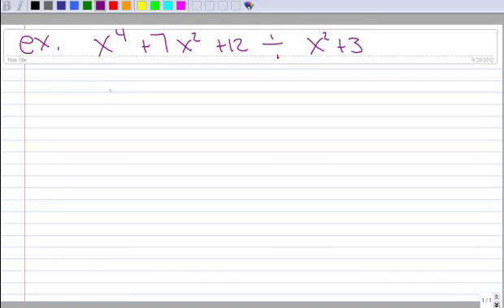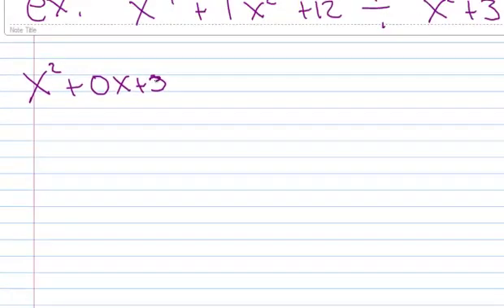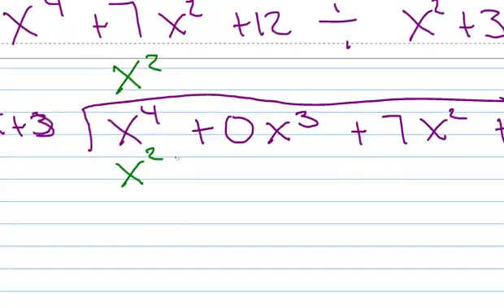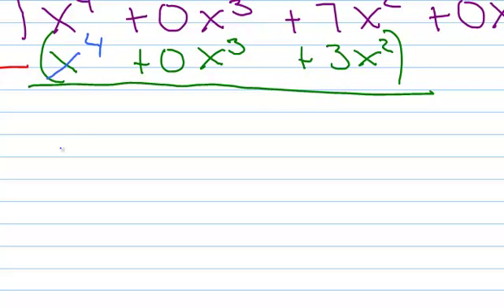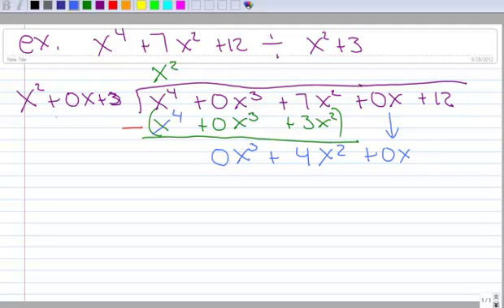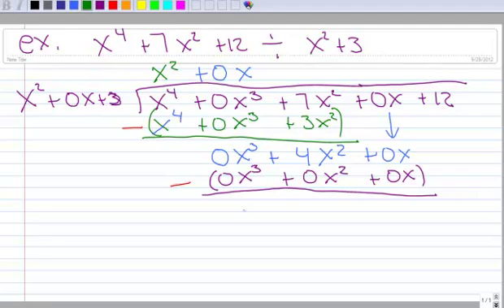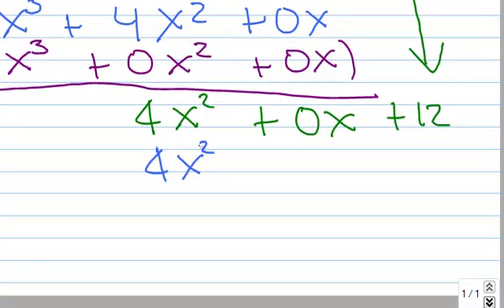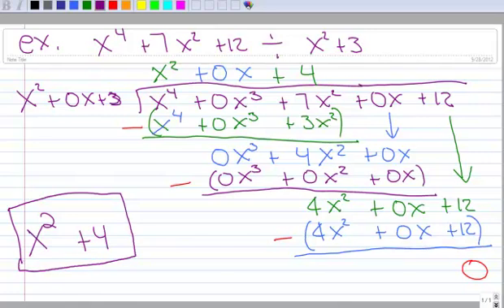4.3 Polynomial Division with missing terms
Polynomial long division with lots of missing terms.